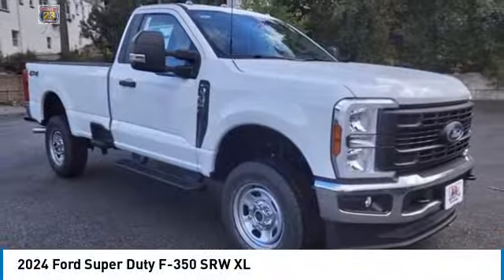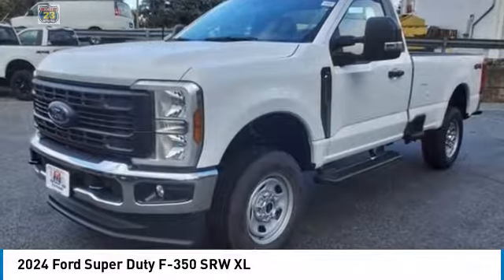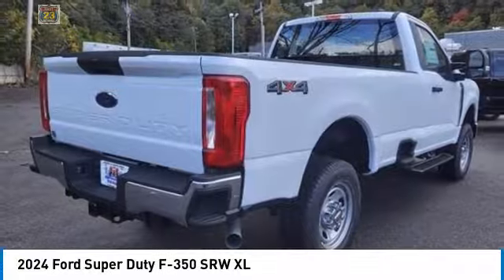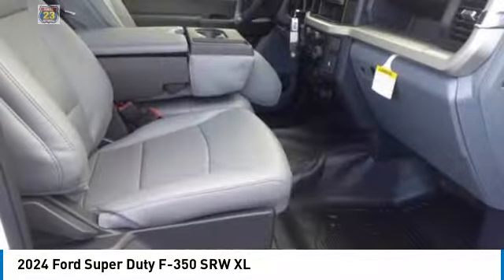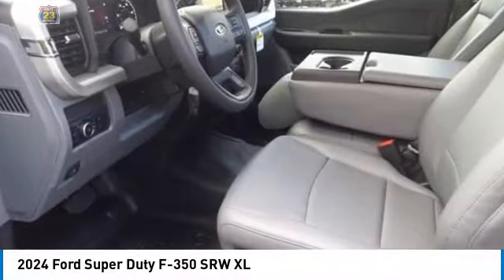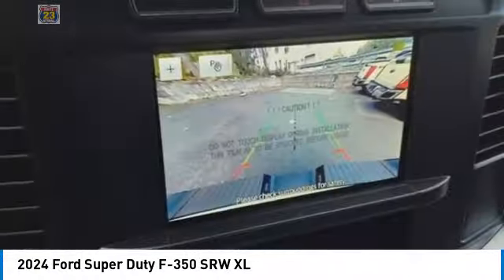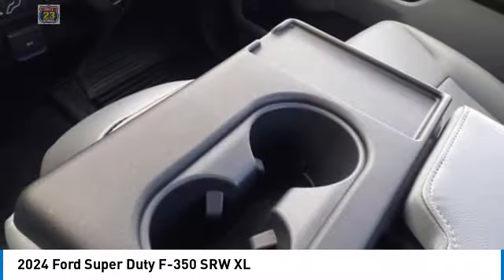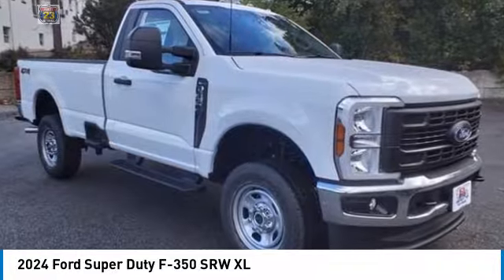2024 Ford Super Duty F-350 SRW 67706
2024 FORD SUPER DUTY F-350 SRW Butler, NJ
Stock# 67706

1301 Rt. 23 South

This Ford Super Duty F-350 SRW delivers a Regular Unleaded V-8 6.8 L/415 engine powering this Automatic transmission. XL CHROME PACKAGE -inc: 4 pickup box tie-down plates, Halogen Fog Lamps, Bright Chrome Hub Covers & Center Ornaments, Chrome Rear Step Bumper, Chrome Front Bumper, TOUGH BED SPRAY-IN BEDLINER -inc: tailgate-guard, black box bed tie-down hooks and black bed attachment bolts, TIRES: LT275/65RX18E BSW A/S -inc: Spare may not be the same as road tire (STD).

*This Ford Super Duty F-350 SRW Comes Equipped with These Options *
SNOW PLOW PREP PACKAGE -inc: computer selected springs for snowplow application, Note: restrictions apply; see supplemental reference or body builders layout book for details, May result in deterioration of ride quality when vehicle is not equipped w/snowplow, Dual battery (86M) recommended w/6.8L or 7.3L gasoline engines; see body builders layout book for details , PLATFORM RUNNING BOARDS, ORDER CODE 610A, LED ROOF CLEARANCE LIGHTS, FRONT LICENSE PLATE BRACKET -inc: Standard in states requiring 2 license plates and optional to all others, FRONT & REAR WHEEL WELL LINERS (PRE-INSTALLED), ENGINE: 6.8L 2V DEVCT NA PFI V8 GAS -inc: Flex fuel (STD), ELECTRONIC-LOCKING W/3.73 AXLE RATIO, DUAL 68 AH/65 AGM BATTERIES, 410 AMP DUAL ALTERNATORS -inc: 250 Amp + 160 Amp.

Come in for a quick visit at Route 23 Automall, 1301 Rt. 23 South, Butler, NJ 07405 to claim your Ford Super Duty F-350 SRW!